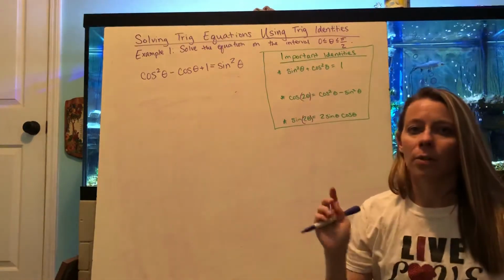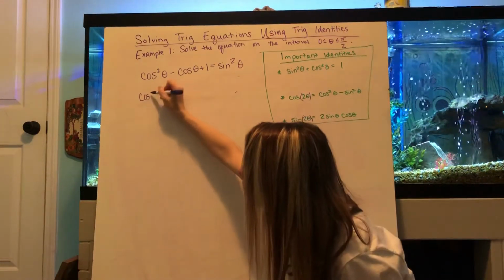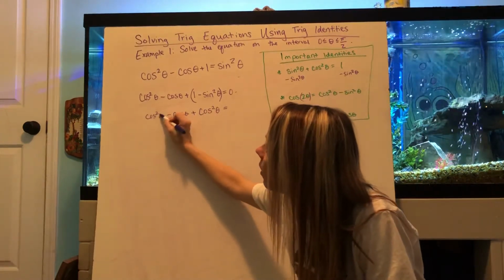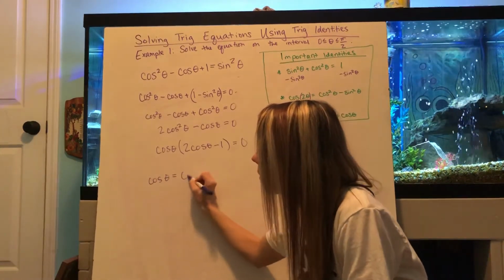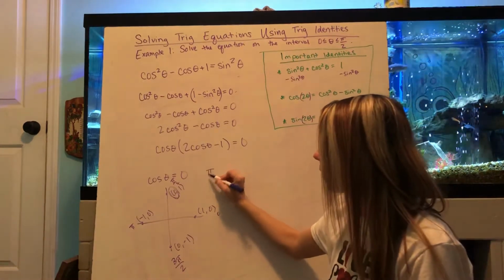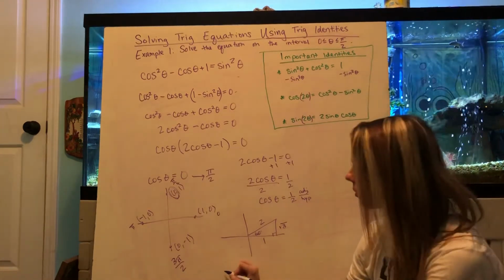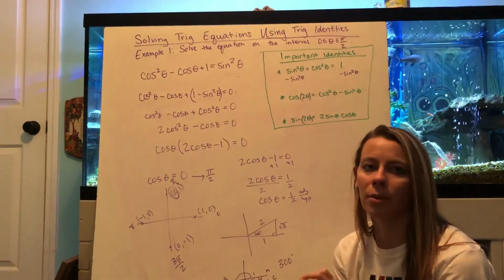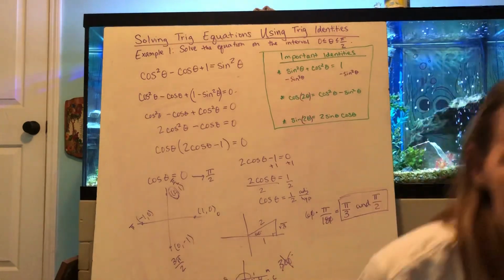Solving Trig Equations with Identities